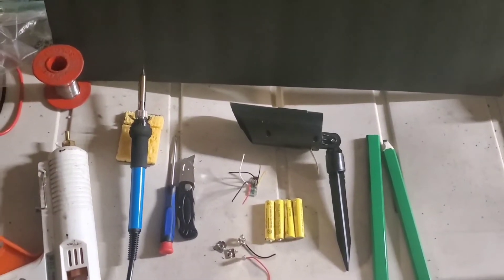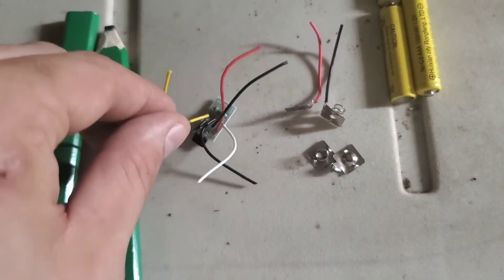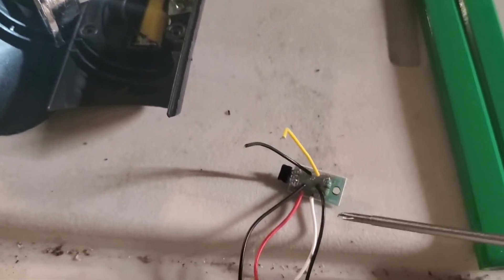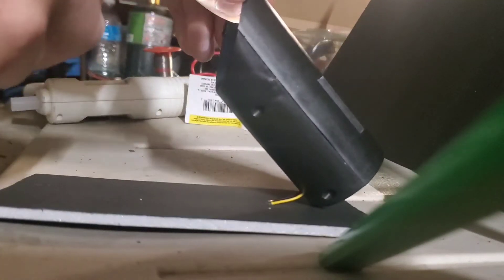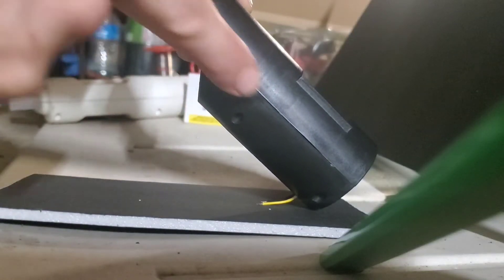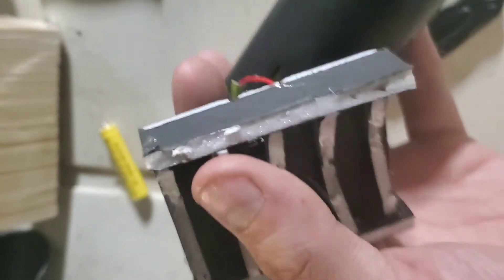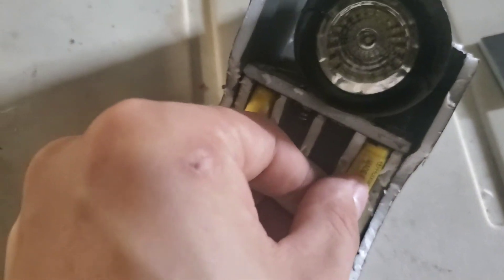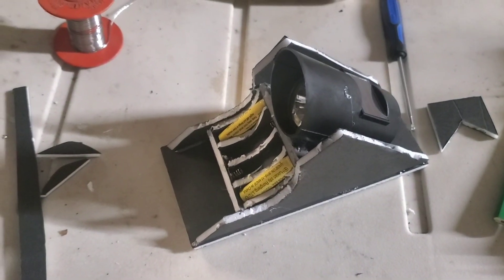Dollar Tree DIY: Solar Battery Charger & Light. Dollar Store Tech.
Never Buy AAA batteries again! ok maybe not but these should last you several years if used properly... As I note at the end, make sure to test the output of your unit before wiring the battery box, to see if you need to wire it in series or parallel. so that you don't have to rewire it like I'm going to have to. measure twice glue once.